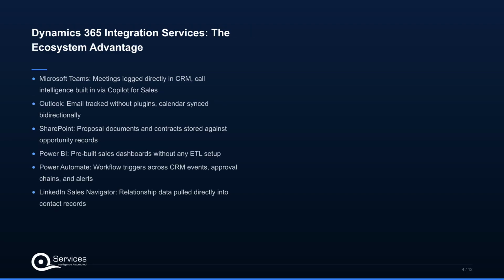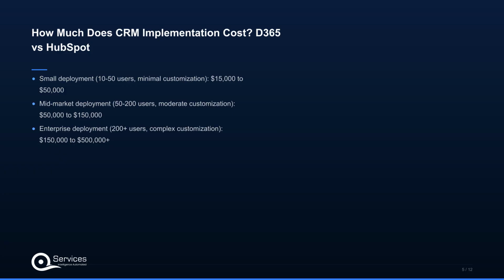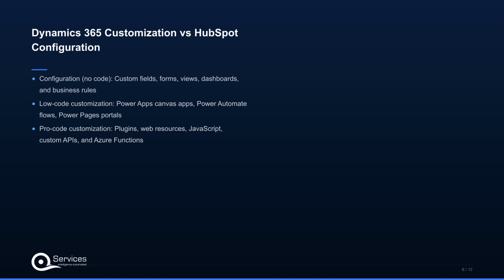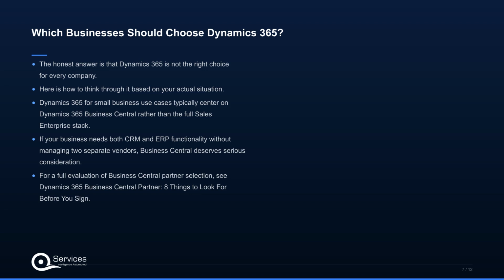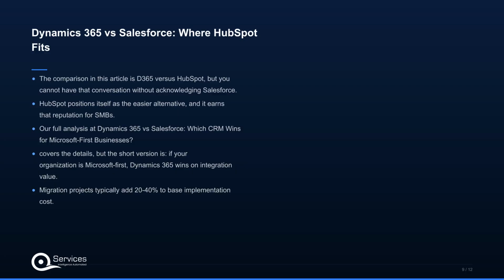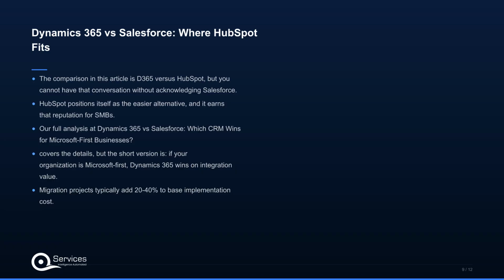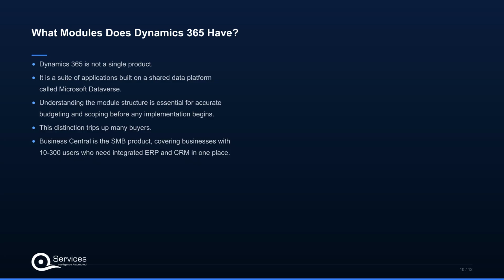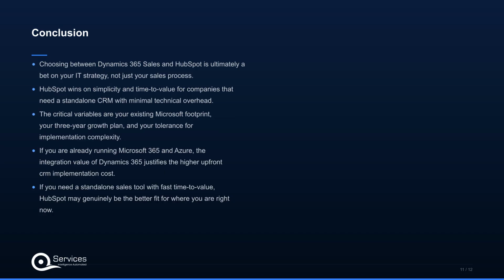Dynamics 365 Sales vs HubSpot: A Detailed CRM Comparison for 2025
Dynamics 365 integration services stack up against HubSpot in real deployment costs, customization depth, and enterprise fit. See which CRM wins for mid-market and enterprise teams in 2025.

Key Topics Covered:
- dynamics 365 customization
- crm implementation cost